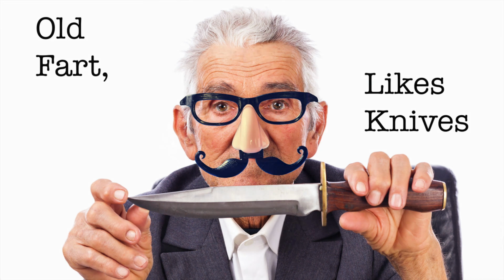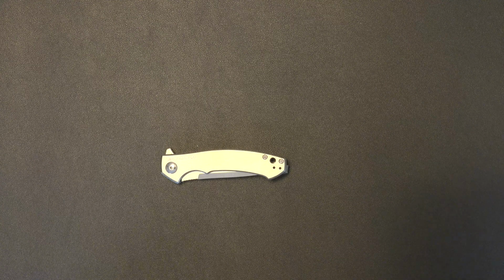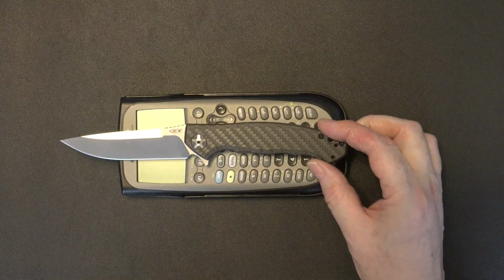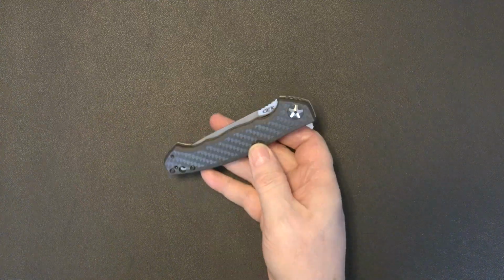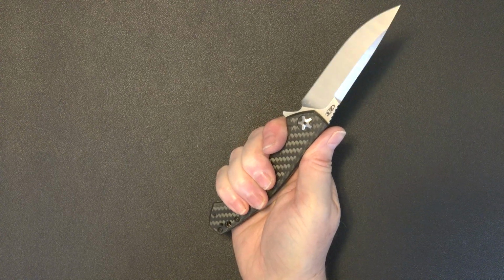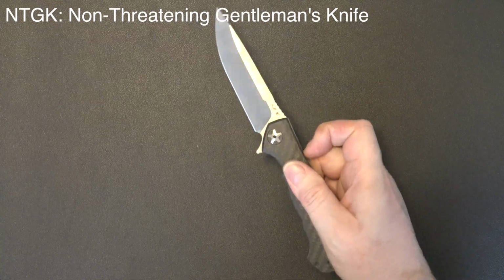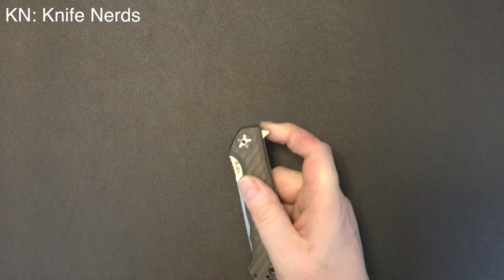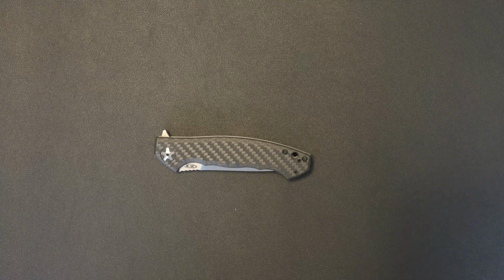Zero Tolerance 0452CF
Purchased by mistake, this knife is *very* large. Much more than what I collect.  That said, if you need a huge folder, it's a well-made knife with good action and good blade. Too big for me though.